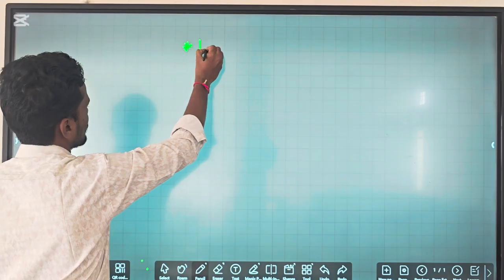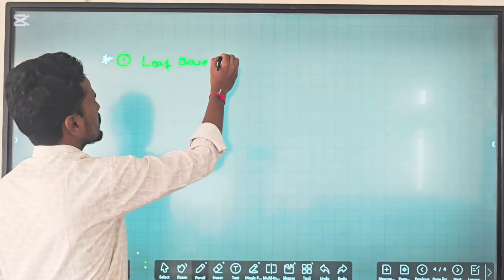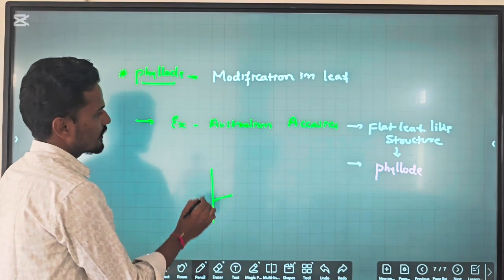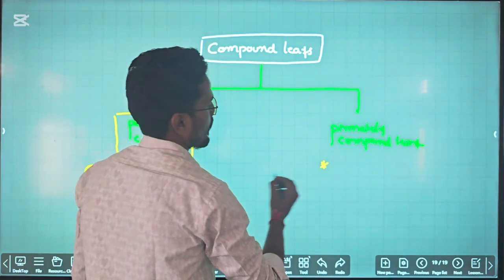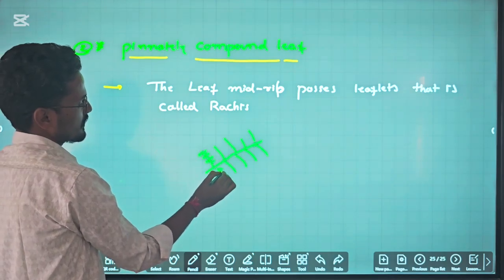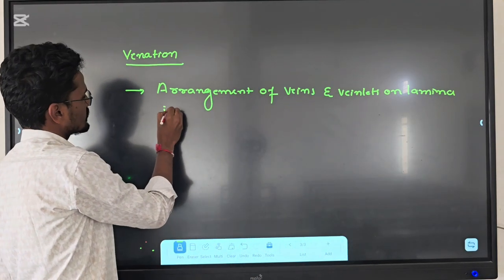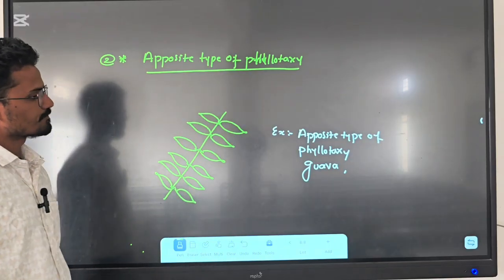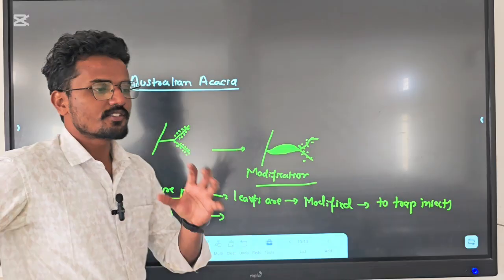Morphology of flowering plants 11 th biology chapter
In this video, we explore the Morphology of Flowering Plants, an important chapter in biology that explains the external structure of plants. You will learn about the root, stem, leaf, inflorescence, flower, fruit, and seed, along with their types, modifications, and functions. This chapter forms the foundation for understanding plant structure and is especially important for CBSE/ICSE/NEET/NCERT biology students.
Watch till the end for easy explanations, diagrams, and exam-oriented concepts that will help you revise quickly and effectively.